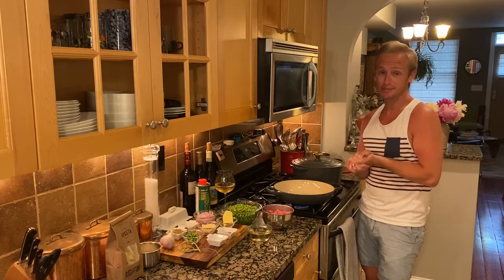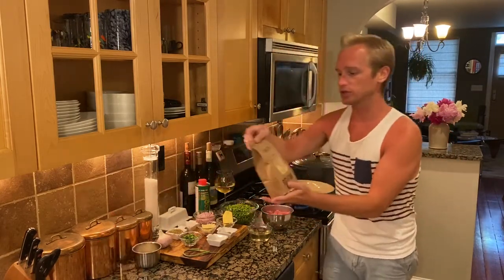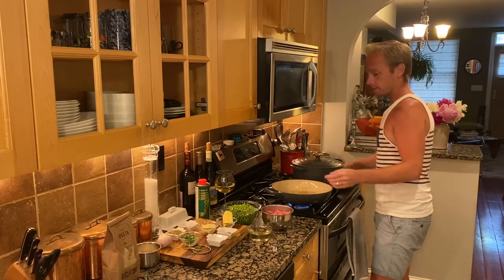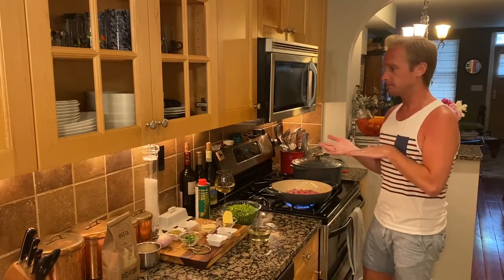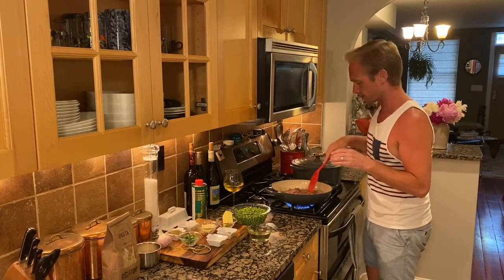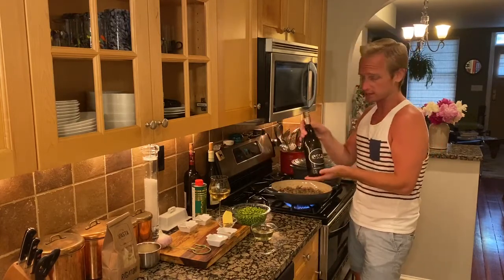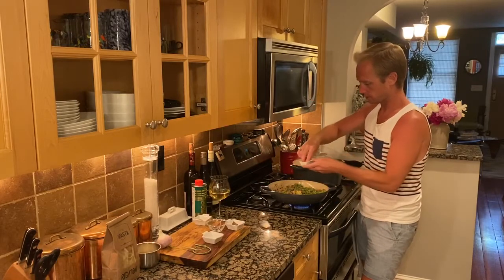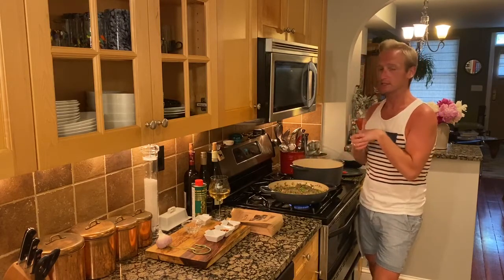Pea & Herb Lamb Ragù with Rigatoni